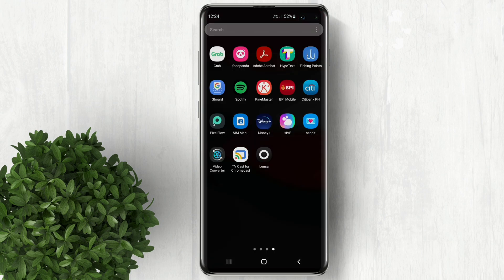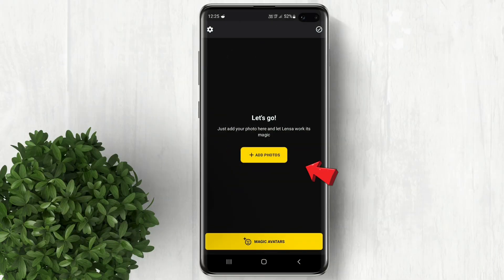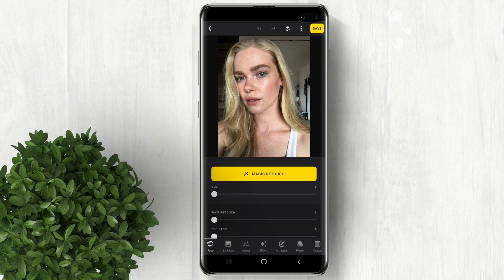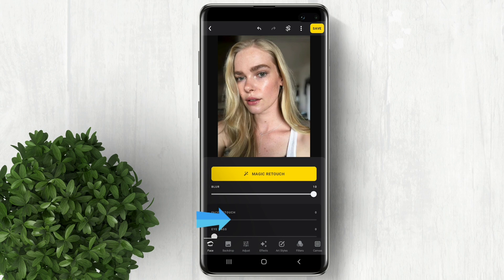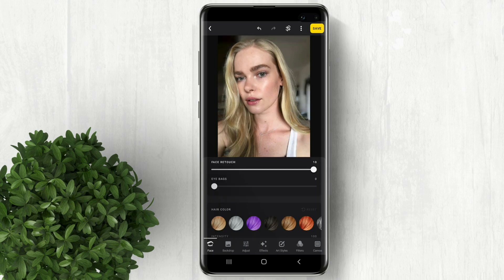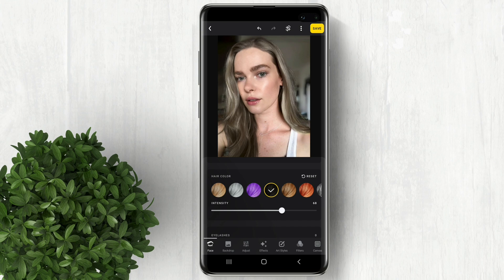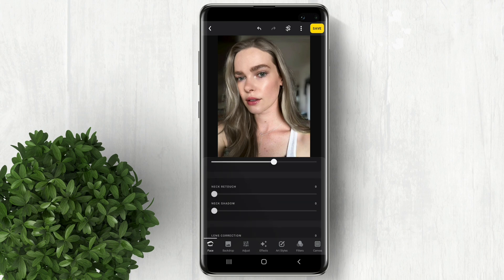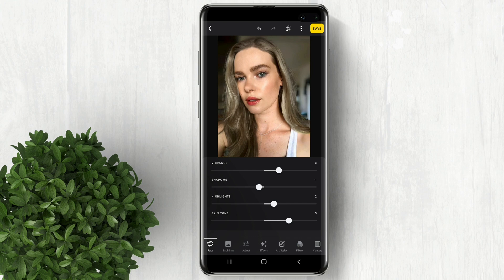How to use Lensa Ai App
Easy steps on how to use Lensa AI.

Use lensa ai
What is lensa ai
How to get lensa ai
Download lensa ai on android
How to use lensa ai